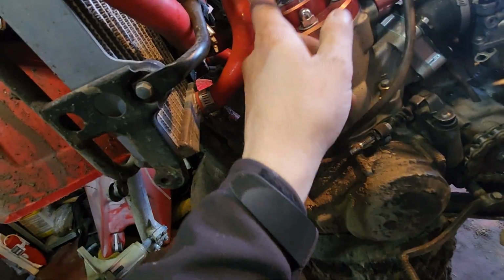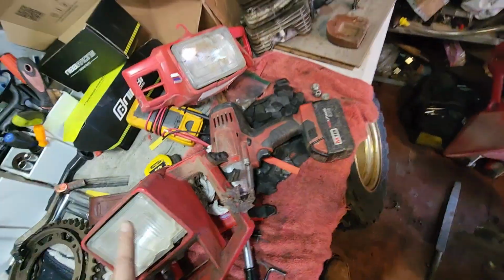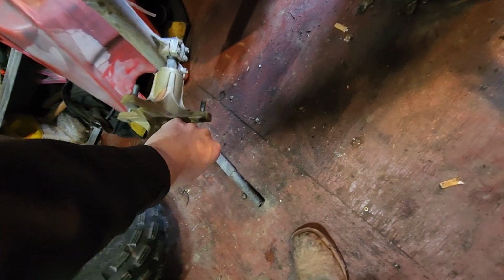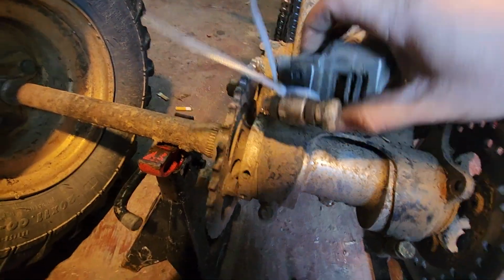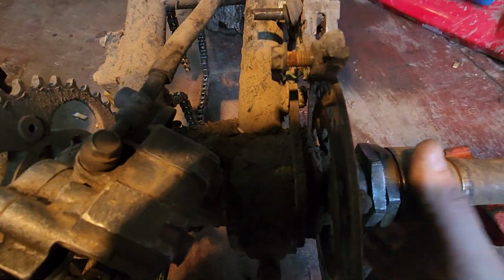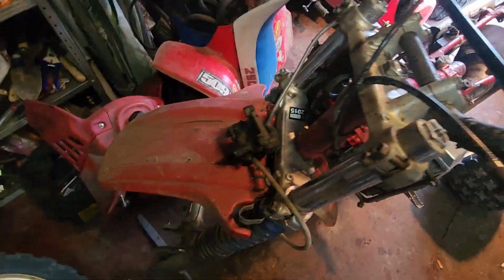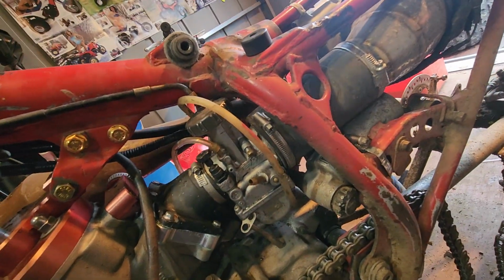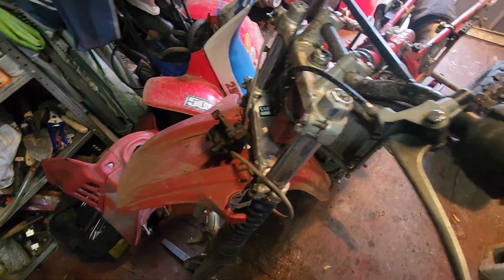good old fashion repair work 👌